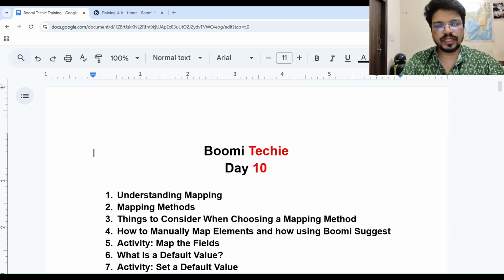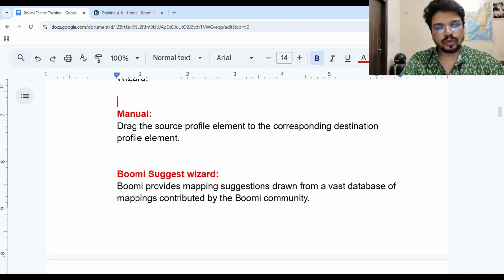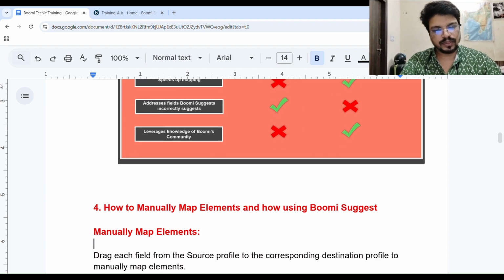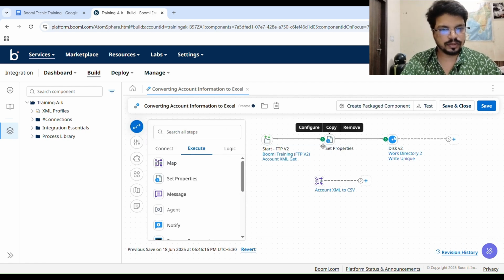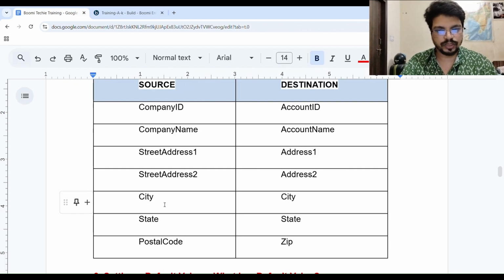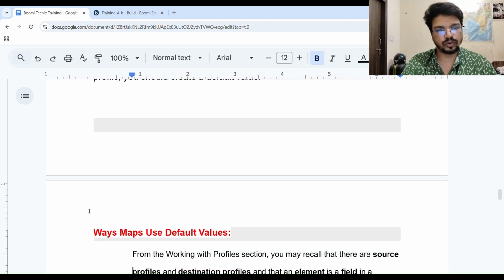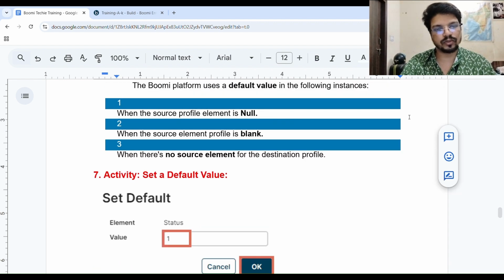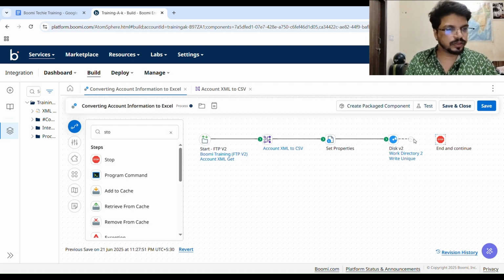Boomi Training Day 10 | Boomi Enterprise Platform | 2025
In this video, we explore the Boomi Enterprise Platform – a powerful, cloud-native integration solution for building connected business systems.

if you want to know more about Boomi Training,